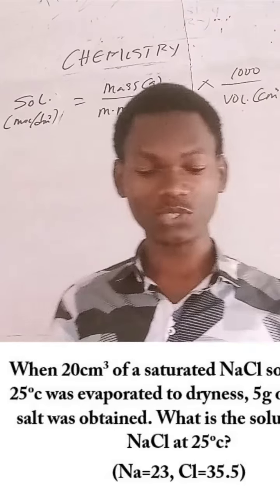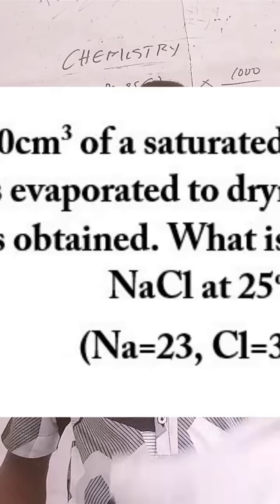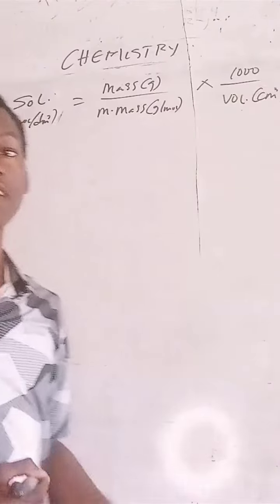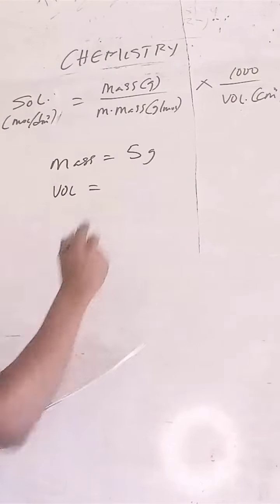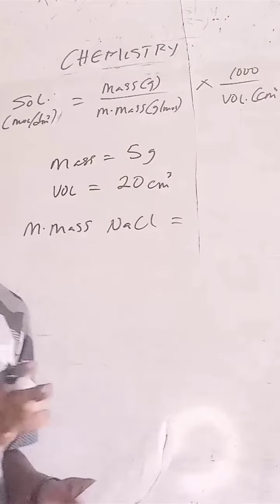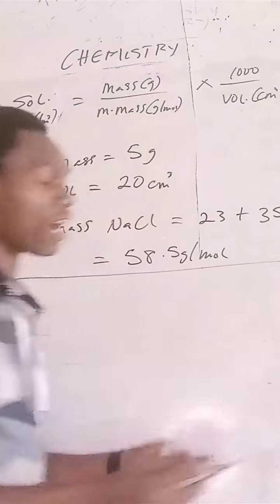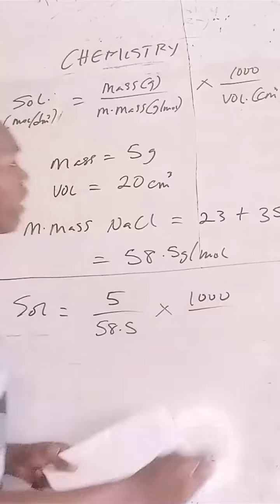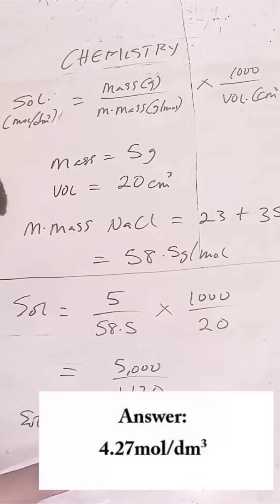Mass of NaCl in solubility